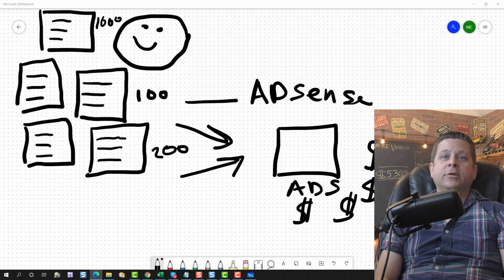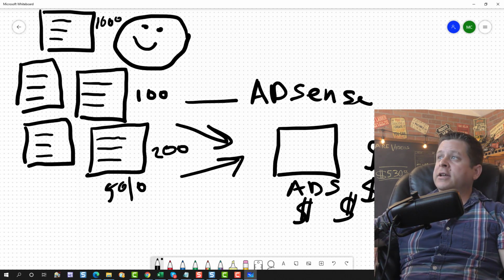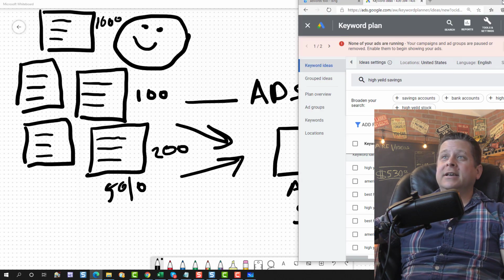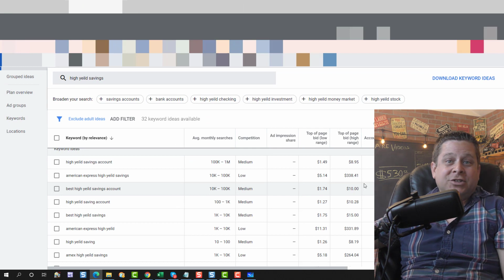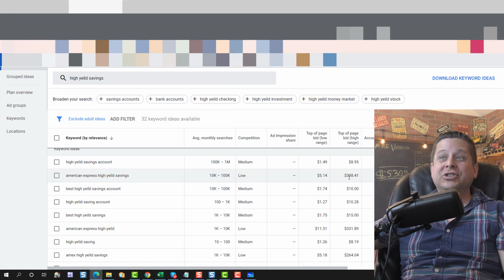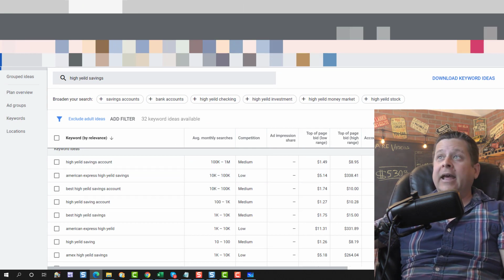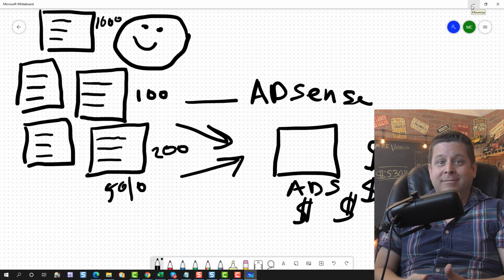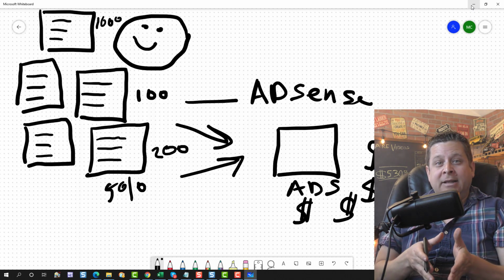$102,500,000 For A Blog? Make Money Blogging.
in this video we talk about a recent blog that sold for over $102,500,000!

this is an insane amount of money earned from a guy who started a blog back in 2010 with $50,000 in debt.

thepenyhoarder cracked the code to providing good content and leading the visitors to stuff that makes big money.

at one point i heard they were generating between 37 and 50 million dollars a year in revenue.

$50K in debt
started on a free blogspot
first couple of years was a struggle
started very slow
6 months to first check $100
massive hard work and persistance

Inc 500 Fastest Growing Media Company

$37,000,000 in revenue

Tips To Former Self

Write So People Identify With It

CPA

diversify revenue streams

1/10th of the content has CTA or direct monetization
Content flow